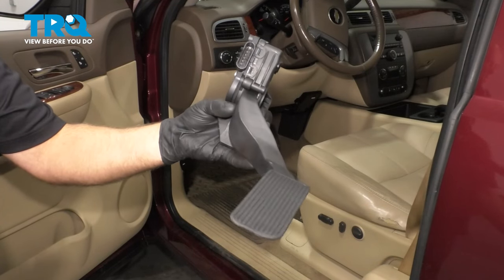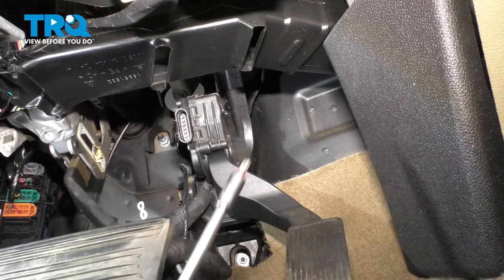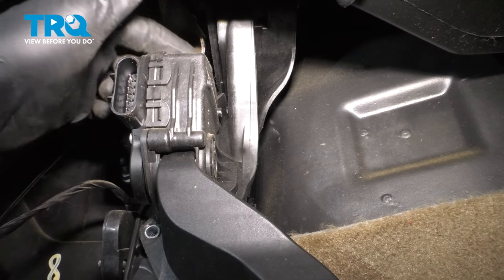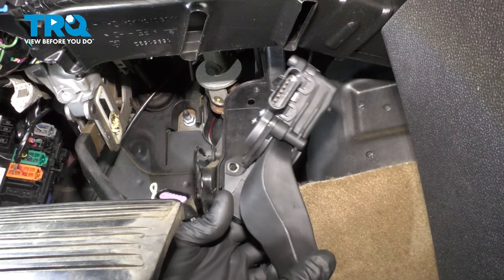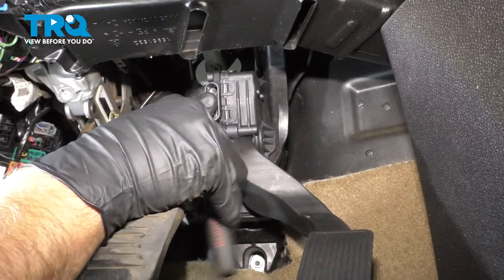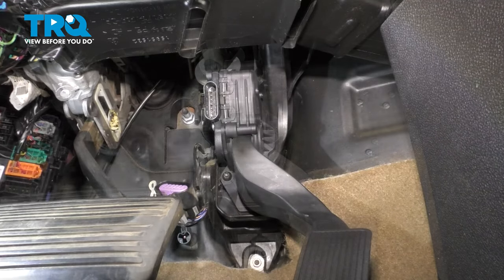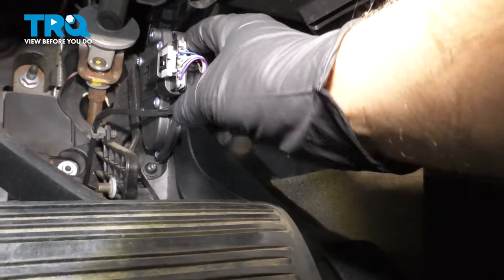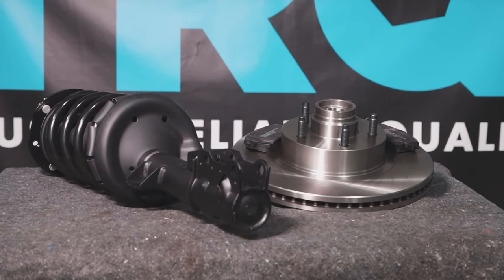How to Replace Accelerator Pedal & Position Sensor 2007-2013 Chevrolet Silverado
This video shows you how to install an accelerator pedal & position sensor on your 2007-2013 Chevrolet Silverado.

This process should be similar on the following vehicles:
2007 Chevrolet Silverado 1500
2008 Chevrolet Silverado 1500
2009 Chevrolet Silverado 1500
2010 Chevrolet Silverado 1500
2011 Chevrolet Silverado 1500
2012 Chevrolet Silverado 1500
2013 Chevrolet Silverado 1500

Tools you will need:
• T20 Socket
• T30 Socket